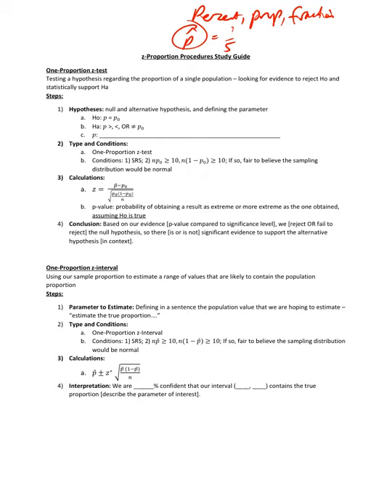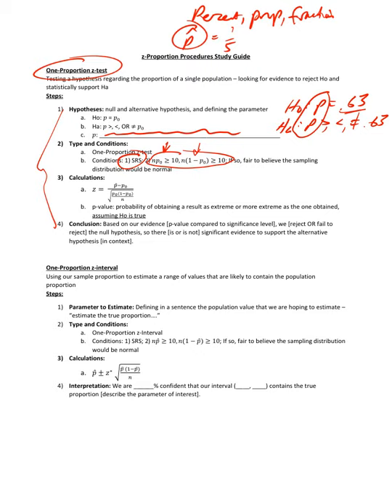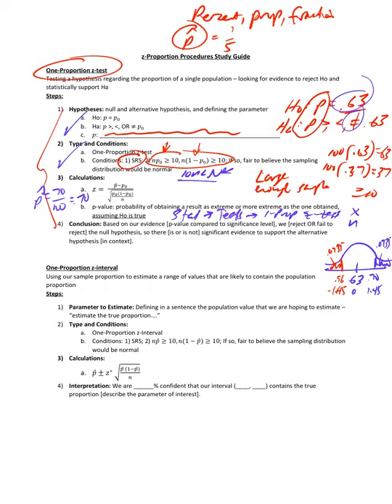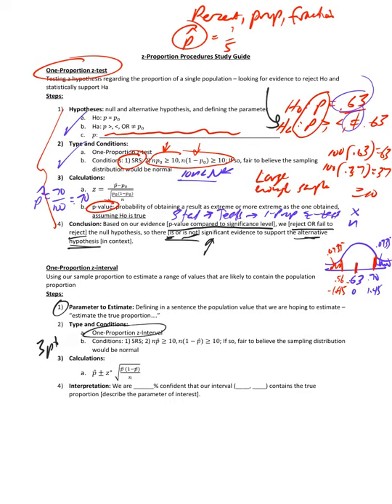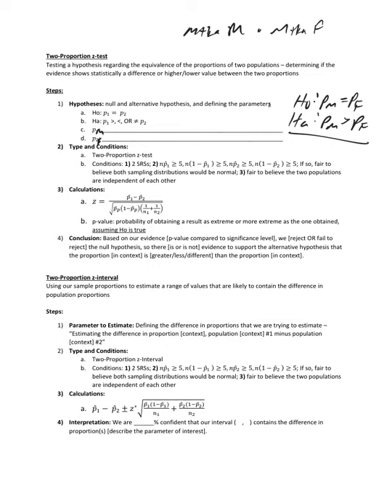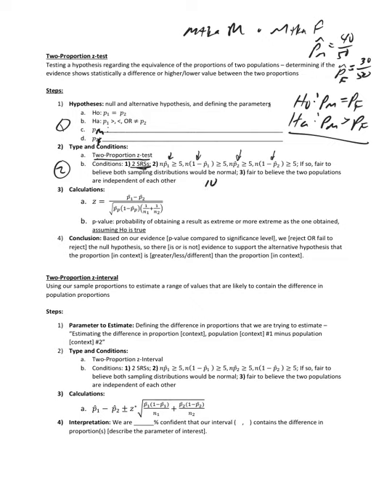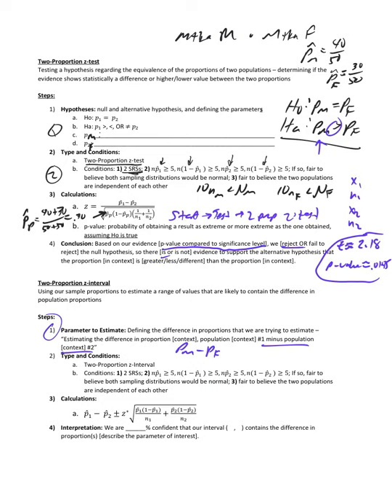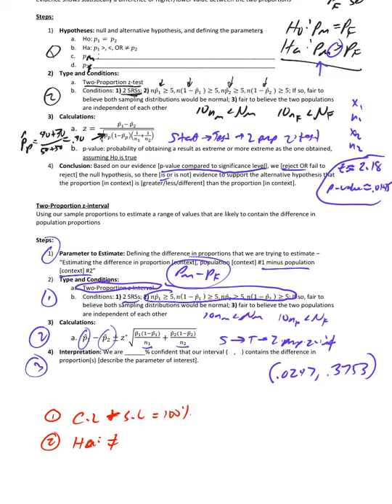z-Proportion Inference Overview